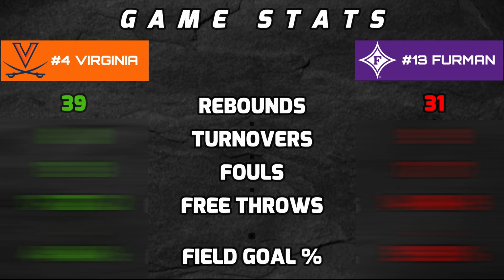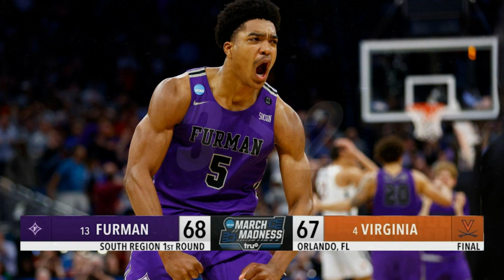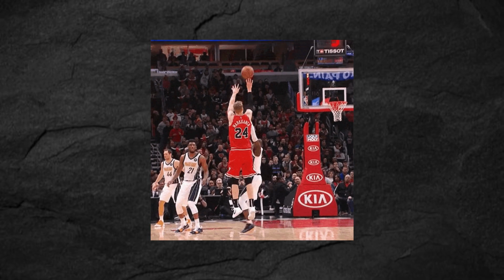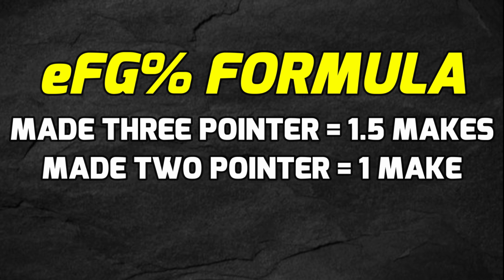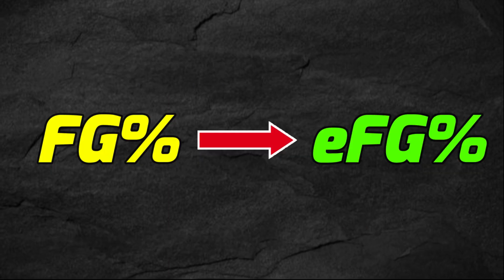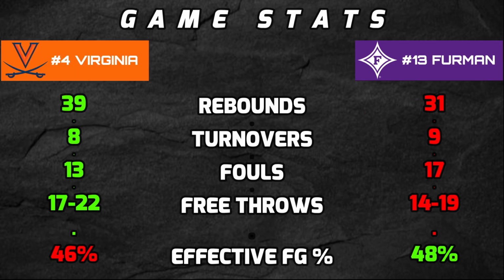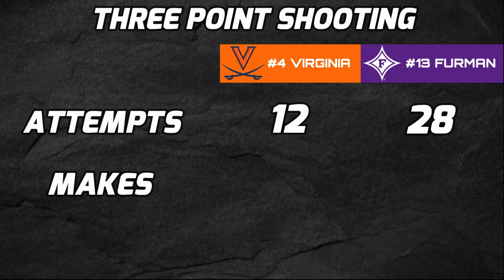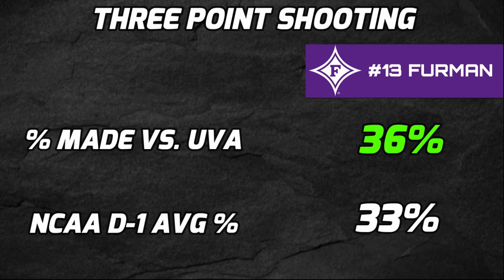How Furman beat Virginia without winning in any stat category